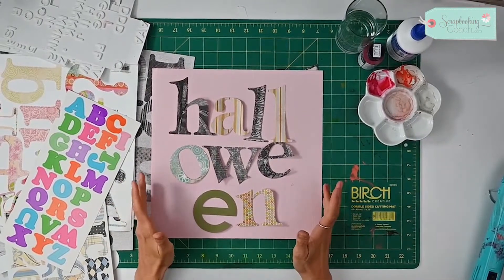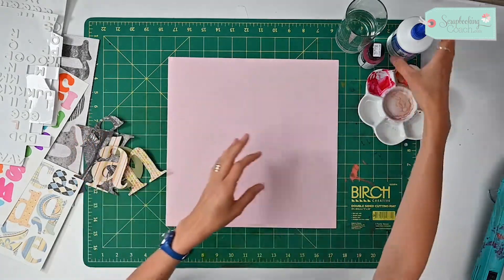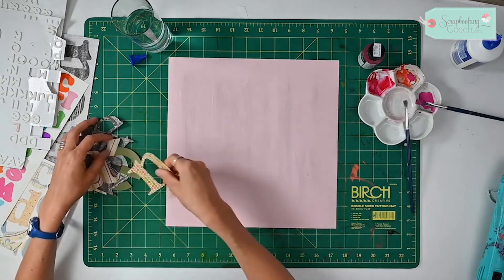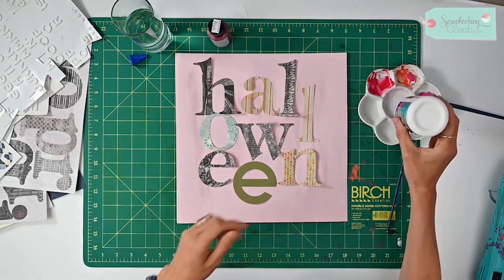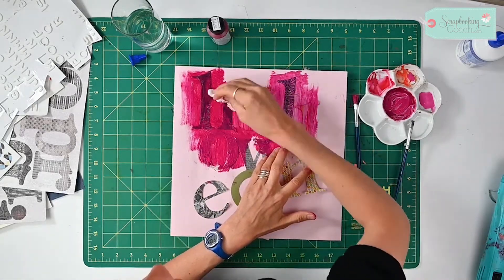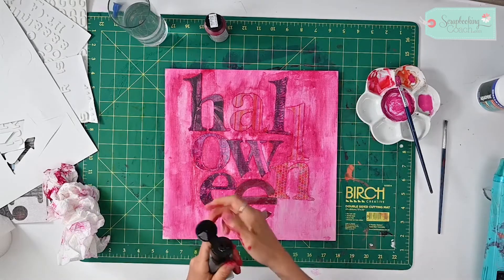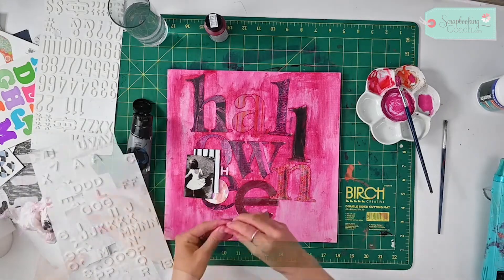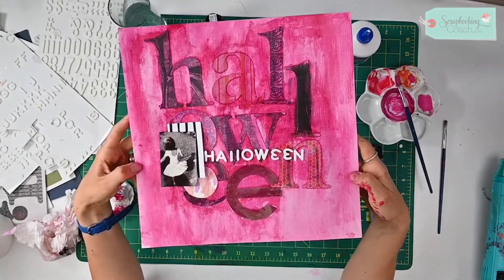Mixed Media Halloween Scrapbook Layout | Spooky Title!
Halloween is already over, and you must have lots of fresh quirky pictures you want to include in your scrapbook! If so, then you're in for a sweet treat with our mixed media Halloween scrapbook layout!
To recreate this spooky title layout, you only need the following: any type of scrapbook/art letters, glue, and acrylic paints!

00:00 - Introduction
00:33 - Preparing your page
00:40 - Create the base with PVA glue
01:05 - Stick letterings on the glued page
01:28 - Mix liquid acrylic and glue together
01:46 - Paint over the top of letters
02:04 - Easy trick to rub off excess paint
02:20 - Tips to layering the page
02:42 - Adding an outline to emphasize your letters
03:01 - Add photo and more Halloween letters on the layout
03:20 - Additional tips on using any kit for layout

Want to see this video as a blog post?